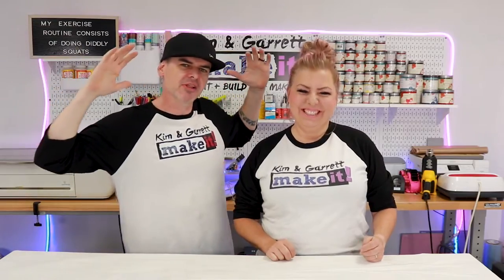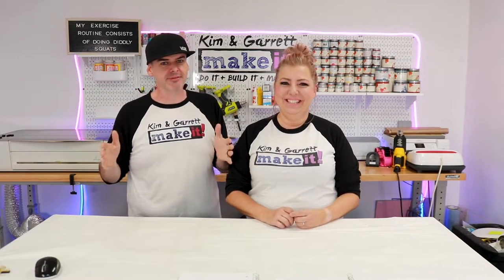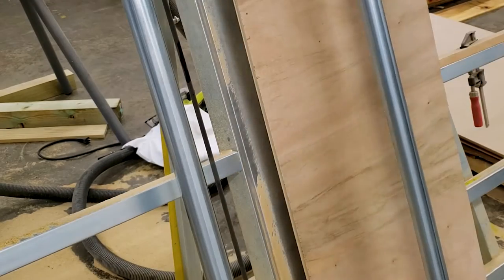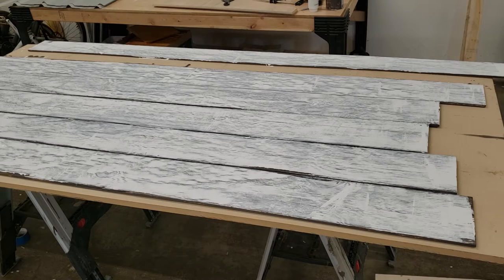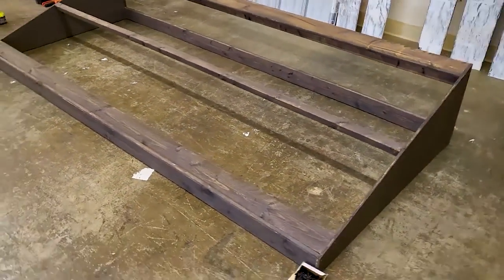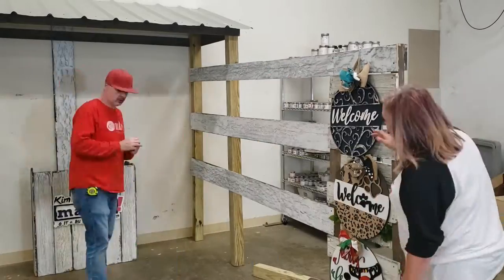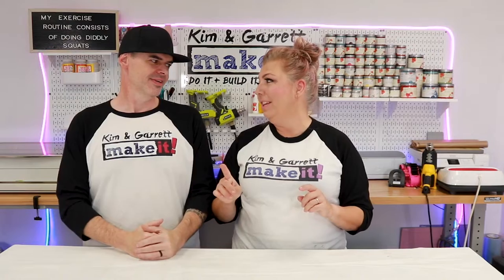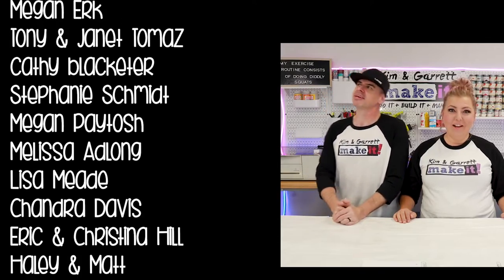This Easy & Fun DIY Holiday Craft Booth is Perfect for Any Event!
In this video, we're going to show you how to build a craft booth using a tin roof and some simple supplies. Once you've got this setup, you can start selling handmade crafts from your own craft booth!

If you're looking for a fun and easy way to make some extra money this holiday season, then this DIY craft booth is the perfect project for you! This project is easy to follow and doesn't require any special skills or tools, so you can get started right away!

Stuff We Used: